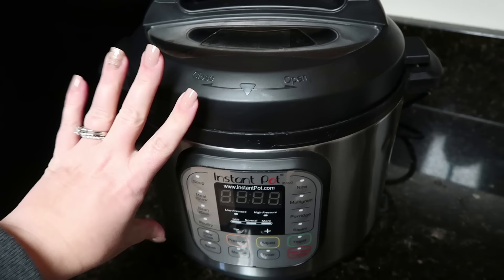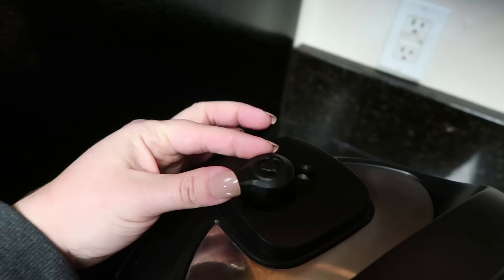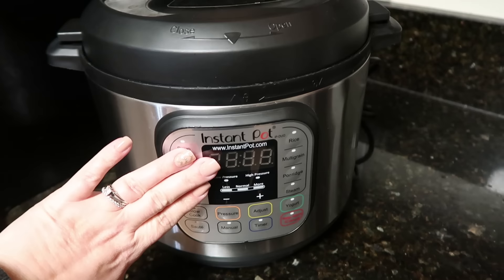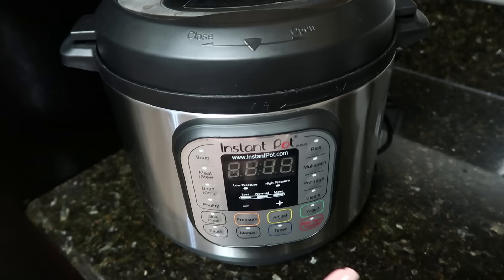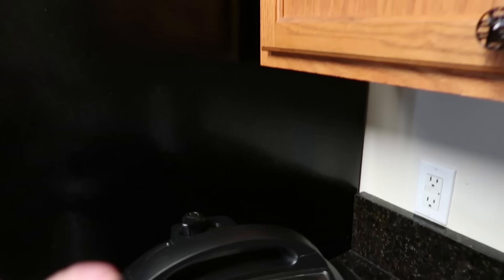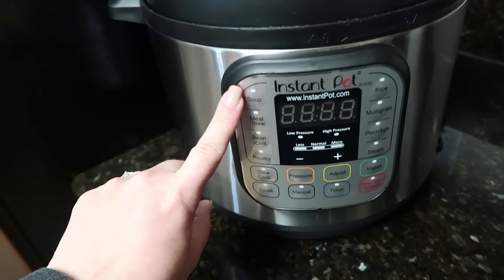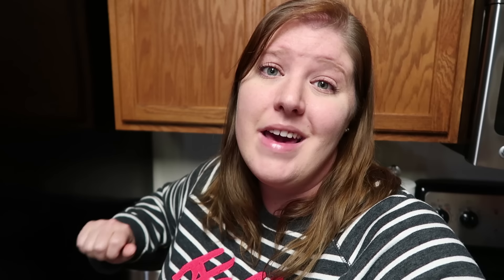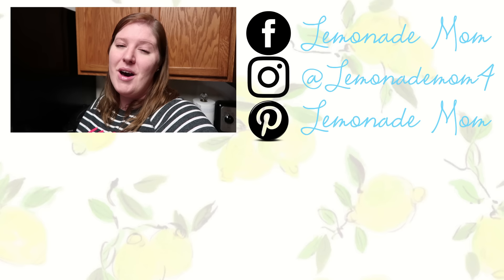5 Must Know Instant Pot Tips For Beginners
The Instant Pot has been the must-have cooking appliance for the past several years. These 5 must know Instant Pot tips for beginners is all you need to know to get started!